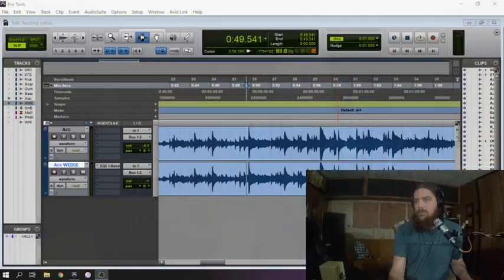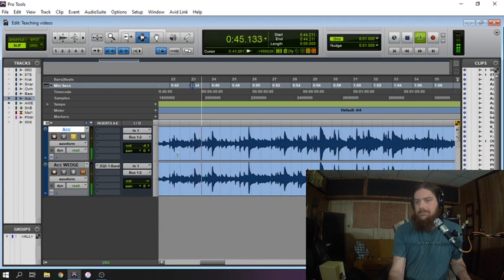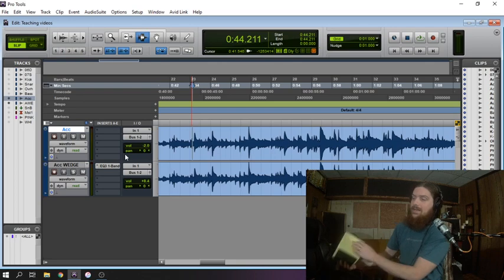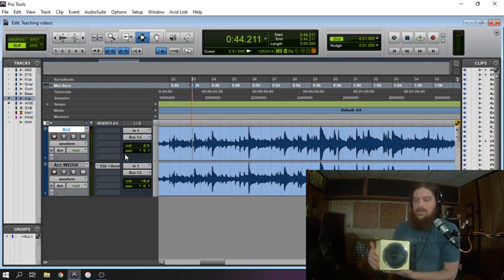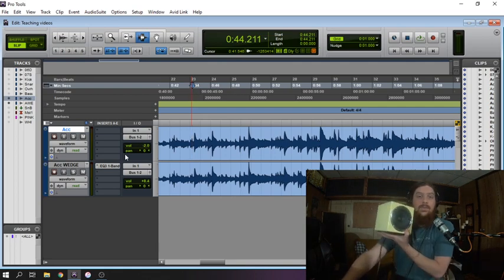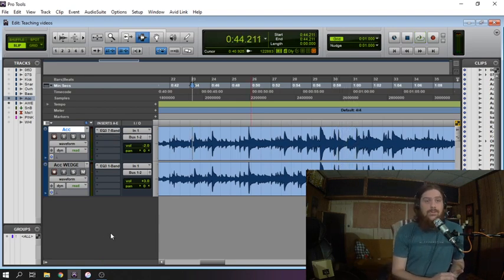Clean up muddy monitors with this EQ trick - Sweet Gear Videos #4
Welcome back!  If you mix live bands with monitors, this trick might come in handy!